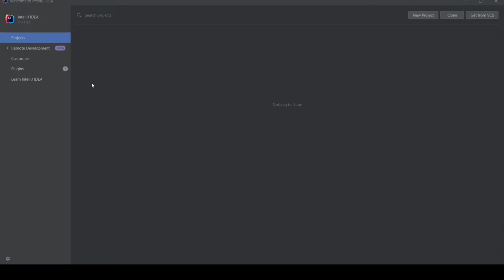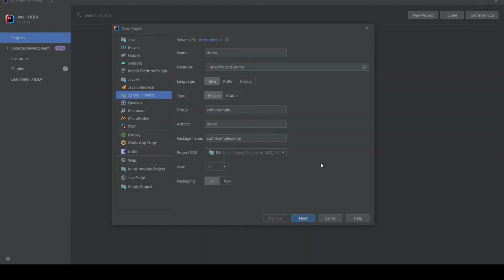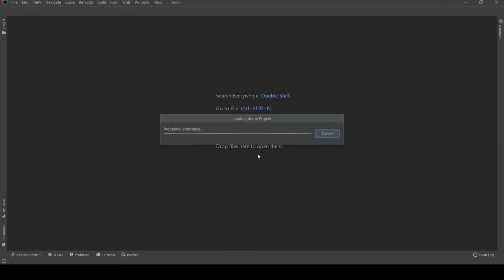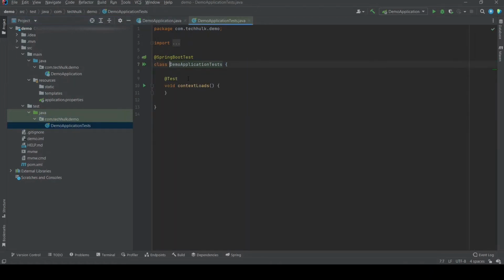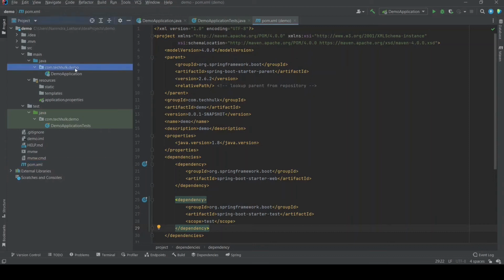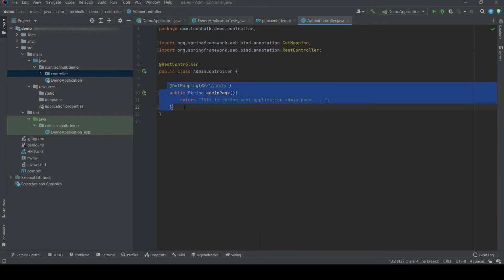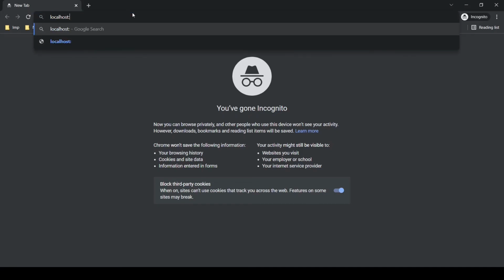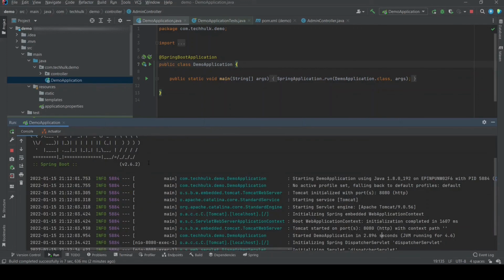Spring boot Project with Intellij Idea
In this quick video, we will learn about building a Spring Boot application using IntelliJ IDEA. The main purpose of this video is to help anyone new to Spring Boot get rolling quickly writing Spring applications with Spring Boot in IntelliJ IDEA.